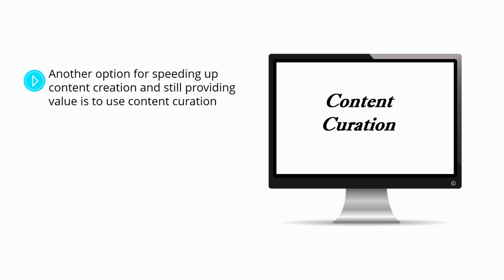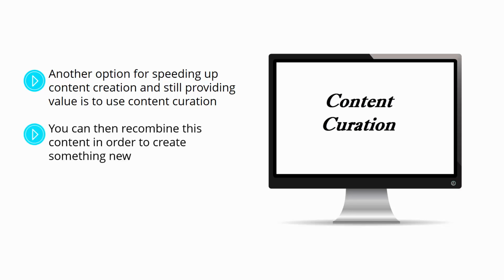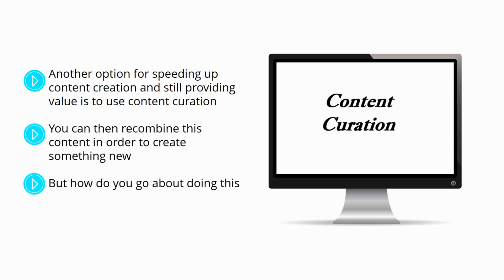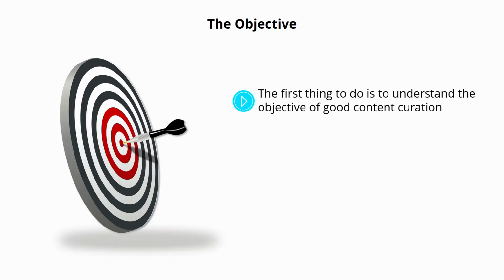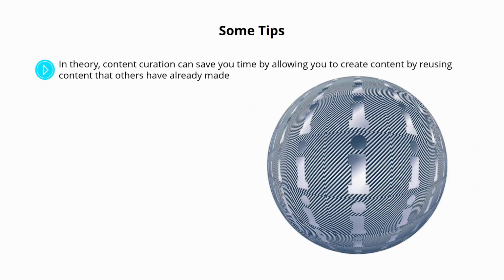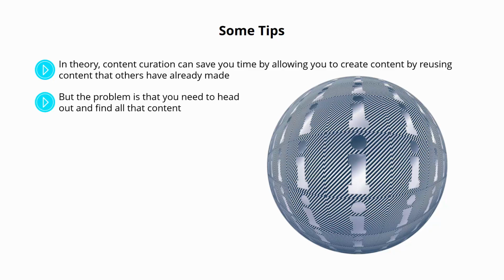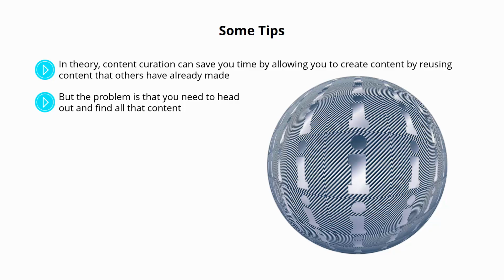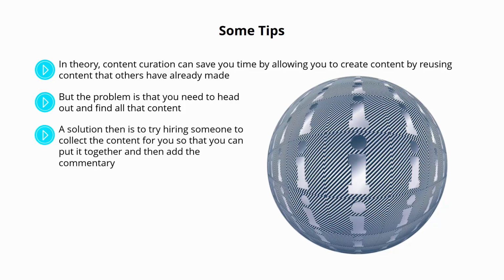📚 Getting More Content: Fast & Effective Content Curation Guide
Running out of time to create original content? The solution is content curation — a smart, efficient way to deliver value without starting from scratch. In this video, you'll learn how to curate content the right way to keep your audience engaged and your content calendar full.

⚡️ What you'll discover:

What content curation really means (and what it’s not)

How to find high-quality content worth sharing

Tools to streamline and automate your curation process

How to add your voice and value to curated posts

Best practices for crediting sources and building trust

Whether you're a marketer, blogger, or content creator, this guide will help you stay consistent, relevant, and visible — without burning out.

🧠 Work smarter, not harder, with content that connects.